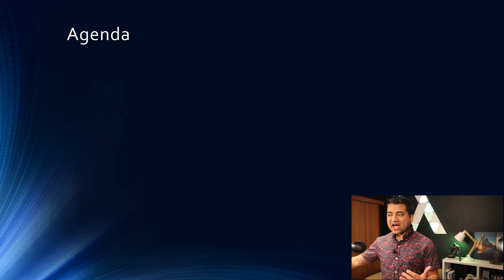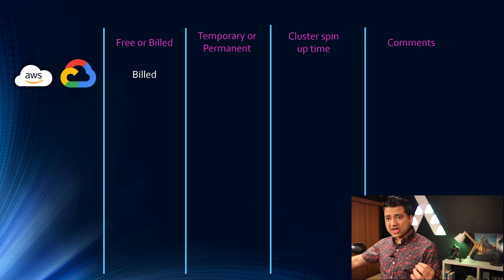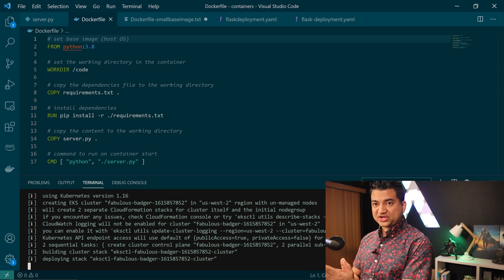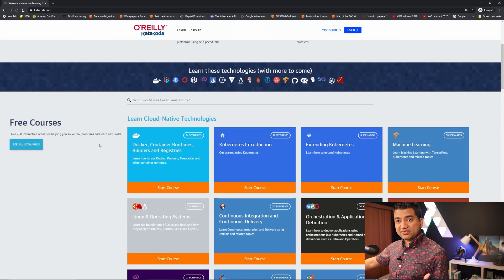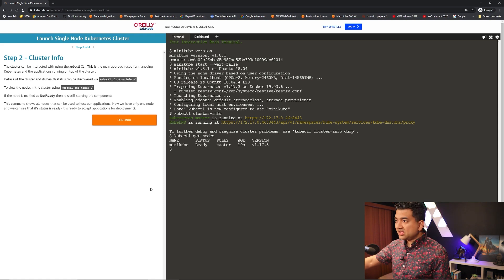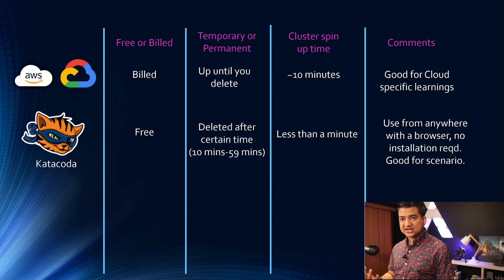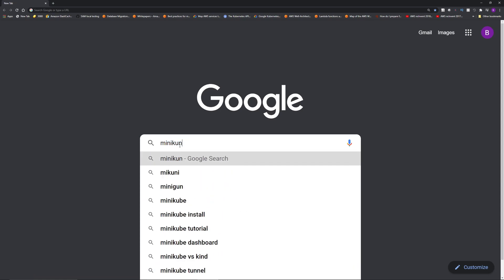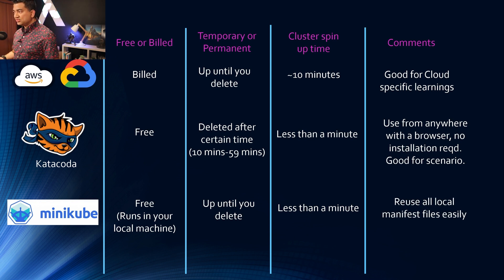Free Kubernetes Cluster for Learning | AWS, GCP, Katacoda, Minikube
In this video we will explore the best option to create Kubernetes cluster for learning.

Timestamps:
00:00 Agenda
01:28 Cloud option with demo
02:47 Katacoda with demo
06:21 Minikube with demo

Discounted Link for my CloudFormation, CDK with Devops, Interview Guide Course